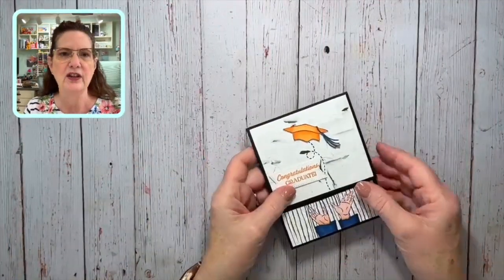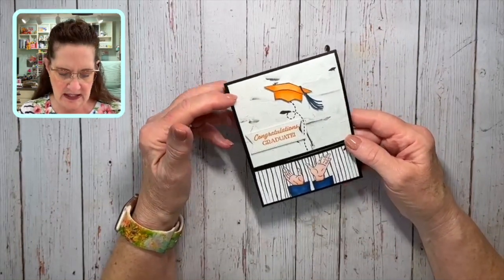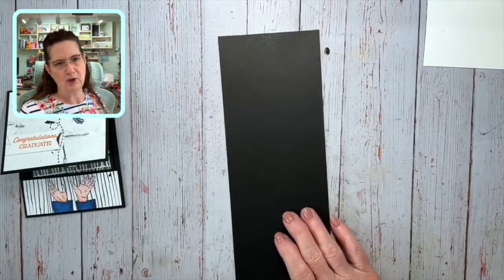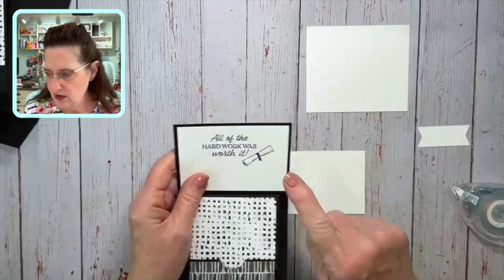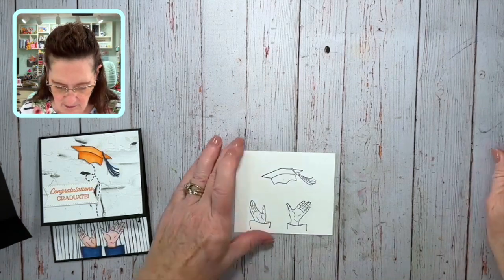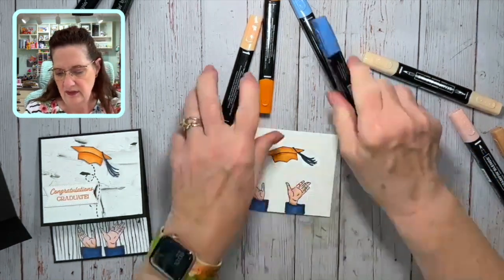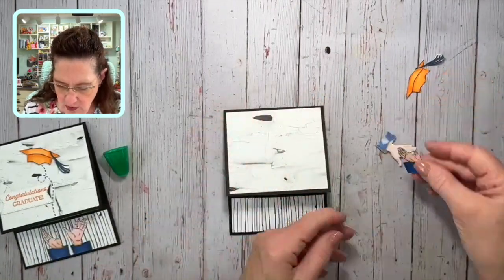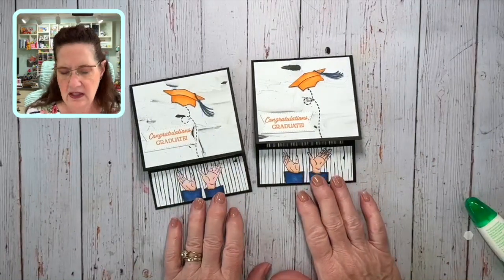Pop Up Gift Card Holder using Cap N Gown & Rock & Roll Designer Series Paper (Stampin' Up!)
It’s graduation time whether it is from High School or College or any other occasion where a gift card is given this pop-up holder makes it Fun!

Measurements:
Cardstock: 4 1/4” x 11”, 7” x 3 1/2” (main color) Basic White: 4” x 2 3/4”
Designer Series Paper PIeces:
Front Top flap is 4”. 3 1/2”
Front Bottom flap: 4” x 1 1/2”
Insert top layer: 3 1/4” x 3 1/4”
Insert bottom layer: 3 1/4” x 1 3/4”

I used the retiring stamp Set “Cap & Gown”

Join the Create With M.E. Community of Stampers today and you can put Annual Catalog PreOrder items in your “kit” too!

Join and post your card Ideas using these products or any Stampin’ Up! product in the Create With M.E.’s Creative Group (A Place to Share!) You can never have too many ideas! Not a member? Join us today for inspiration!